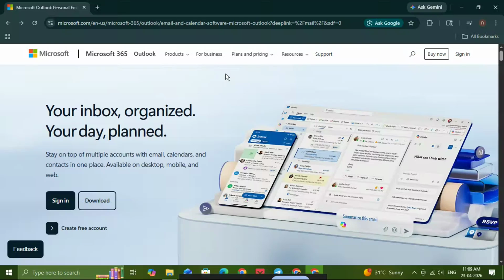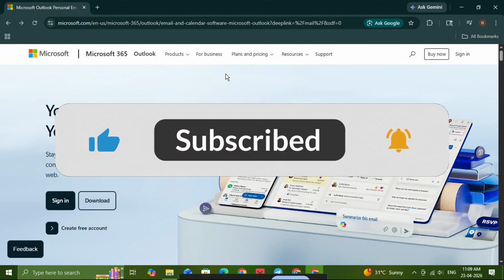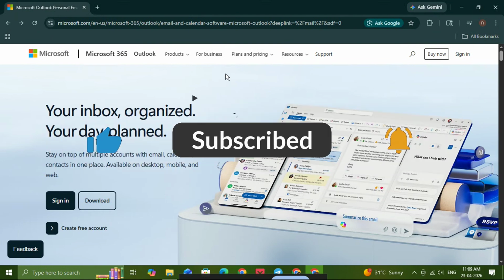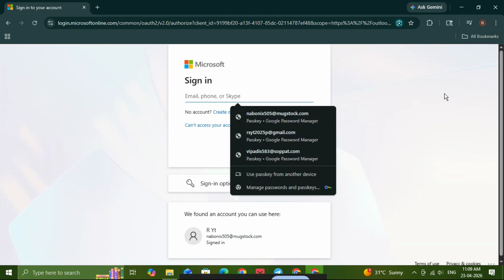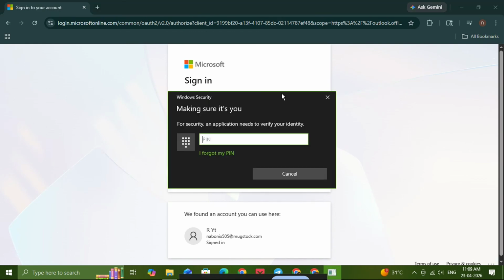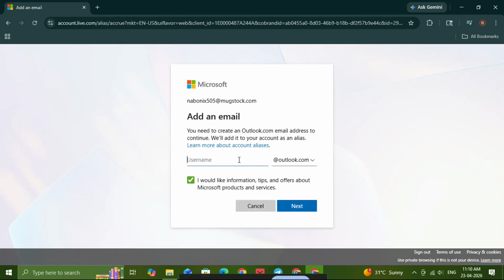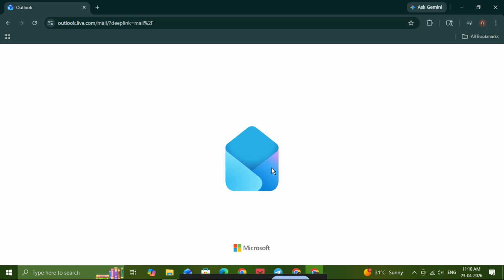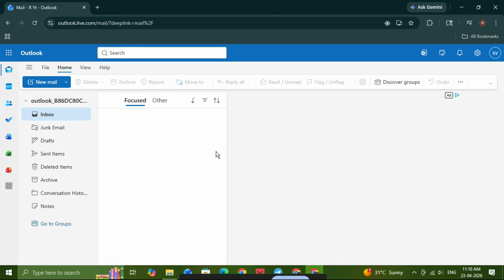How To Sign In To Msn Email Account [Easy Guide]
Learn how to sign in to your MSN email account using Microsoft Outlook in this simple step-by-step tutorial.

🕚Timestamps:
00:00 Introduction
00:18 Go To Microsoft Outlook
00:35 Click Sign In
00:47 Enter Your Email Address
01:05 Complete Passkey Or Verification Prompts
01:25 Create An Outlook.com Email If Needed

✍️What You'll Learn In This Video:
• How To Sign In To An MSN Email Account Through Microsoft Outlook
• How To Handle Passkey Or Verification Prompts
• How To Create An Outlook.com Address If Required
• How To Access Your MSN Inbox After Signing In
• How To Troubleshoot Common MSN Email Login Issues

• Always Use The Official Microsoft Outlook Website
• Keep Your Recovery Methods Updated For Easier Verification
• Use A Secure Device When Signing In To Your Email
• If Login Fails, Clear Your Browser Cache And Try Again